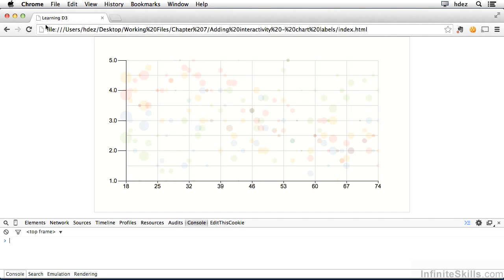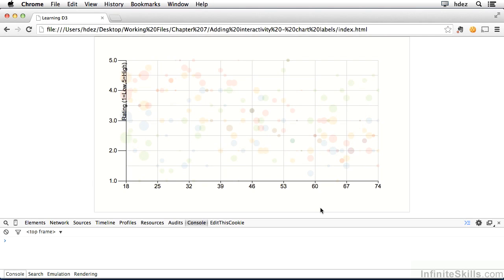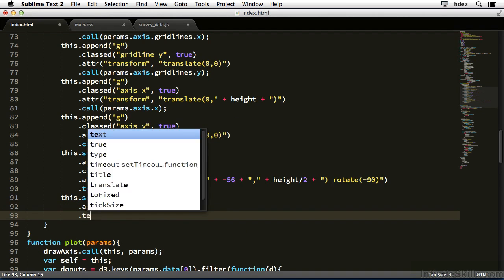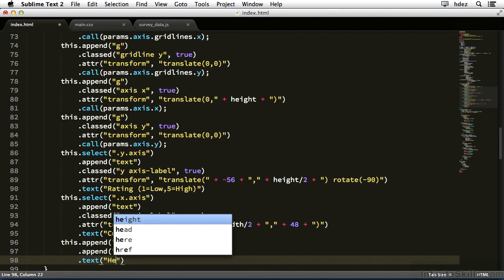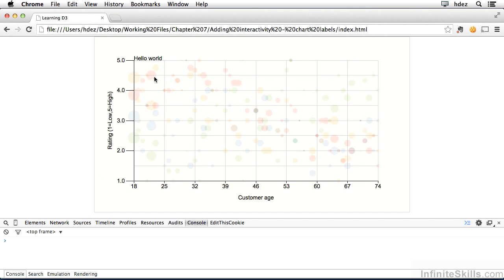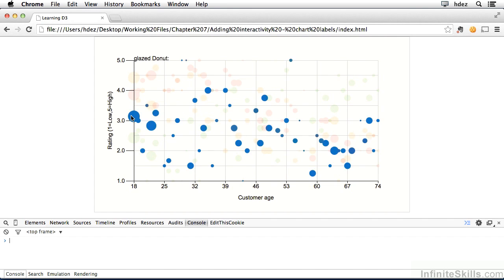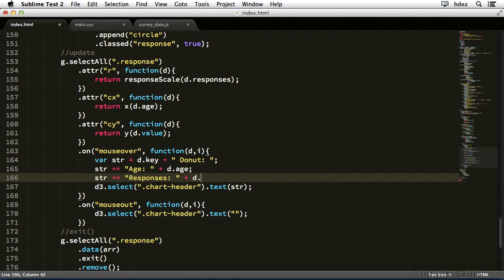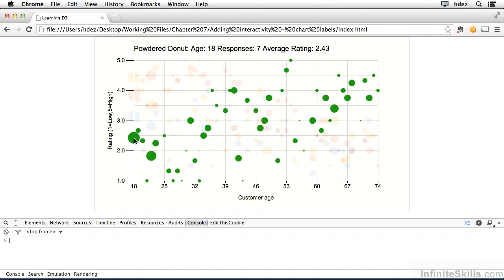0710 Adding Interactivity Chart Key And Labels